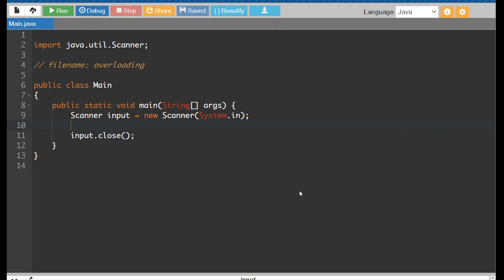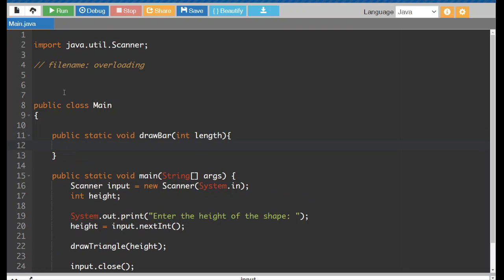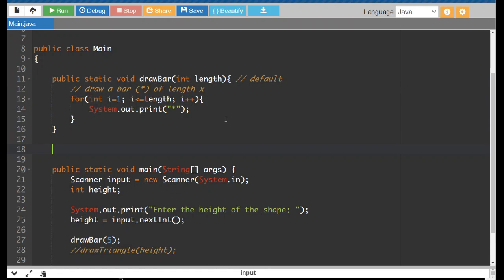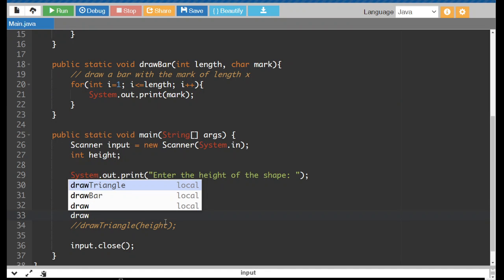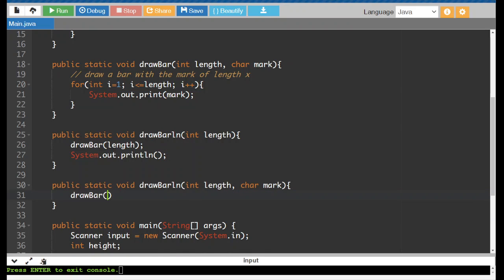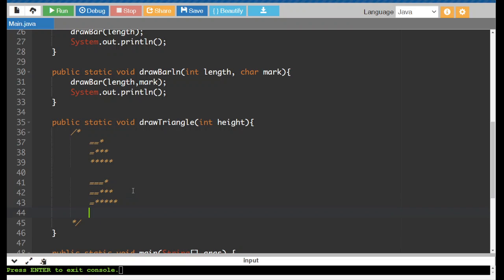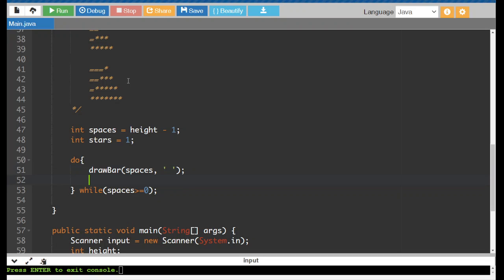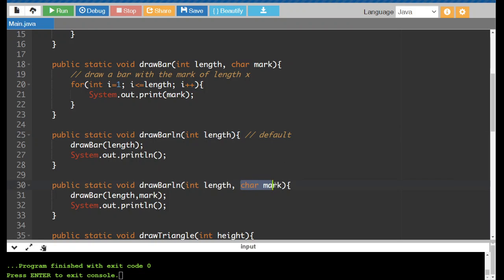Java Methods Lesson 03) Overloading